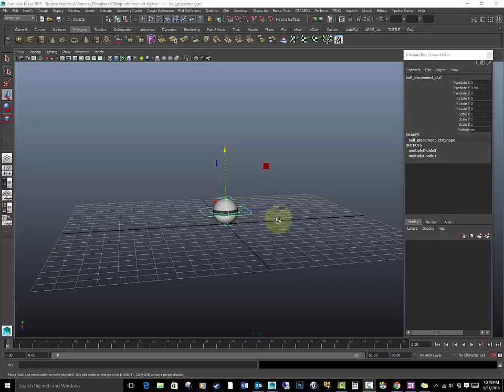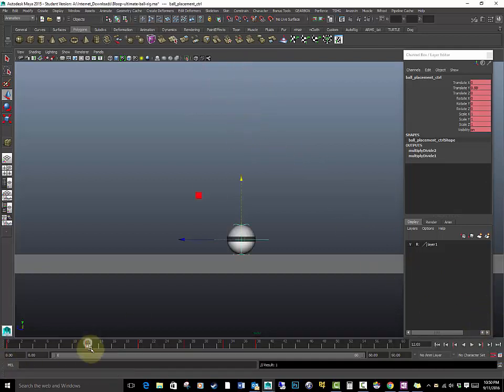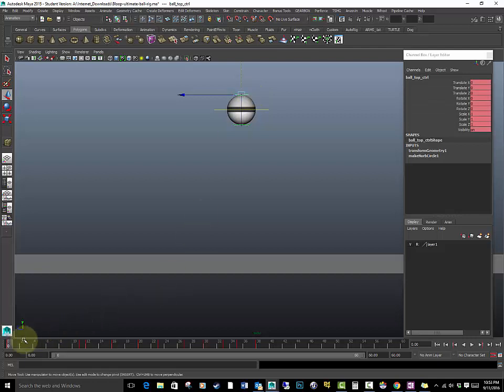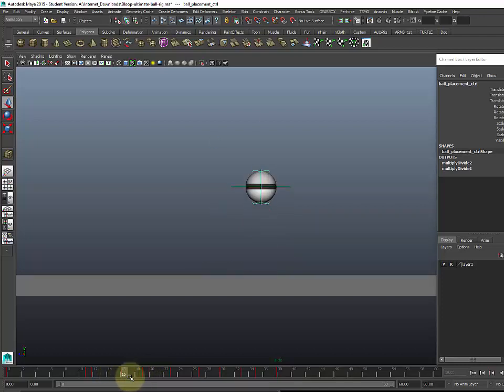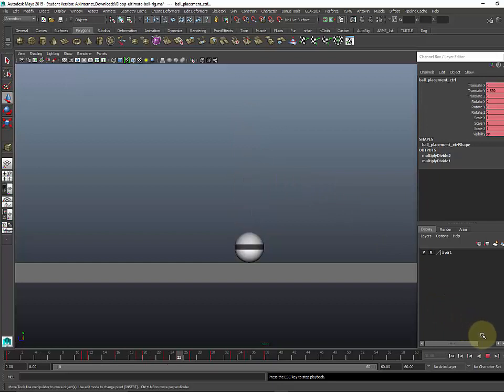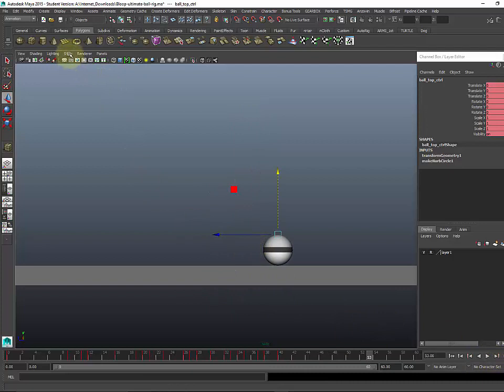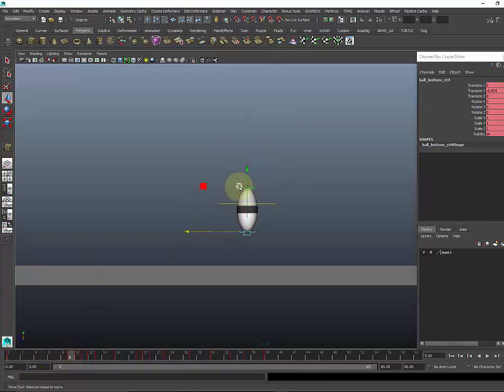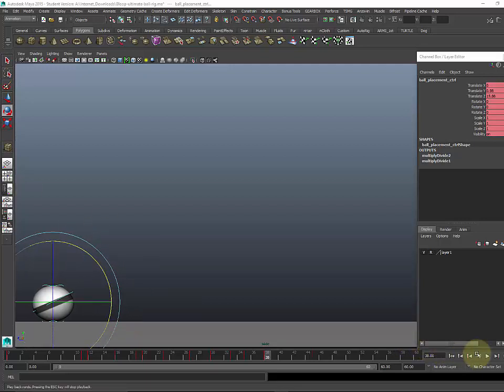Ball bounce Squash and Stretch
Two step process workflow to animate a bouncing ball.
Using the blob animation rig: